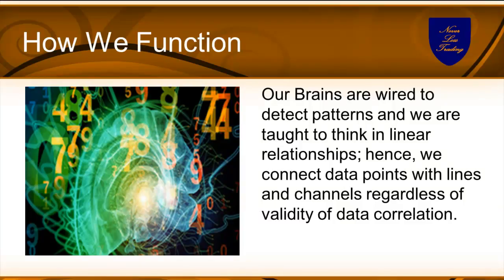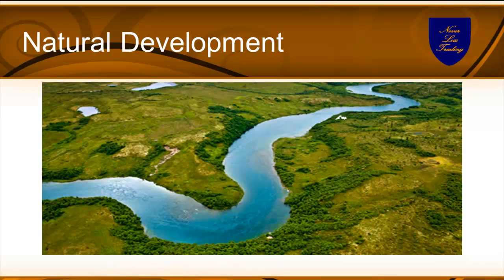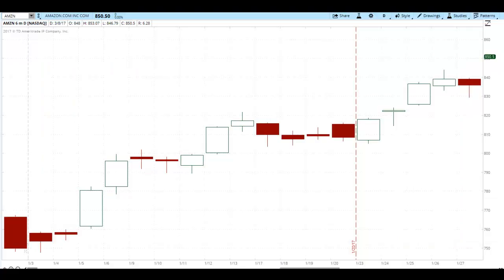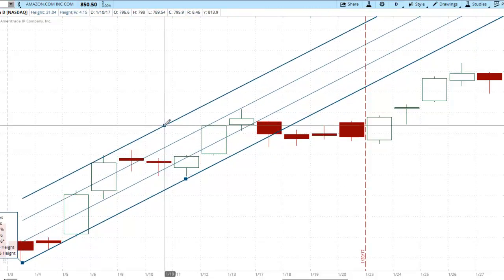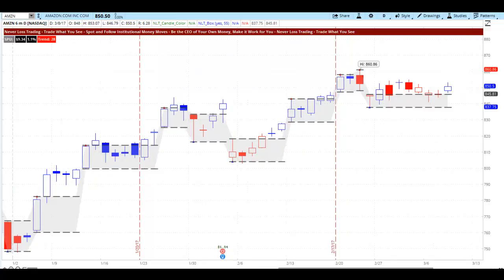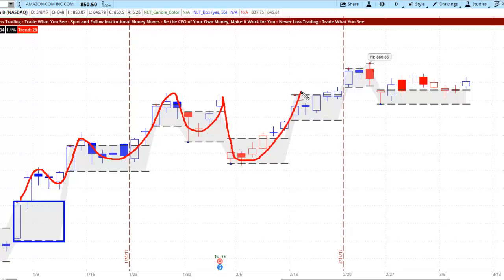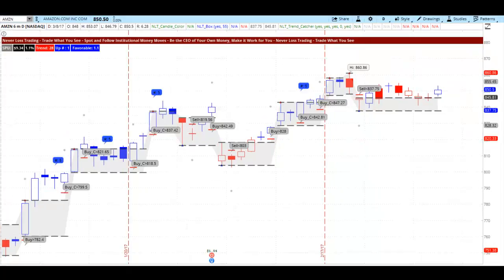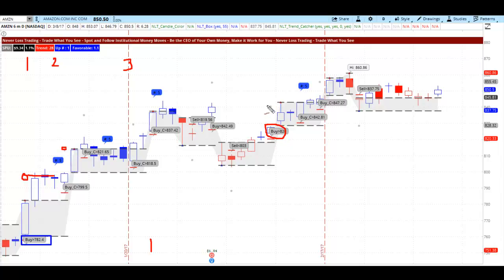Mathematical and Natural Trading Models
Experience a non-linear price prediction with high accuracy for stocks, futures, FOREX.

High probability trading can change your life as a trader or investor.